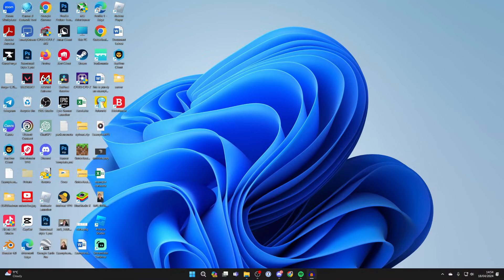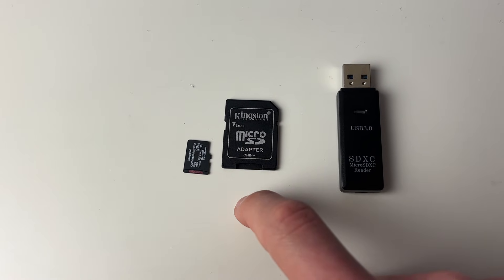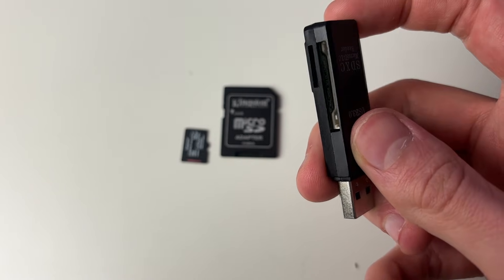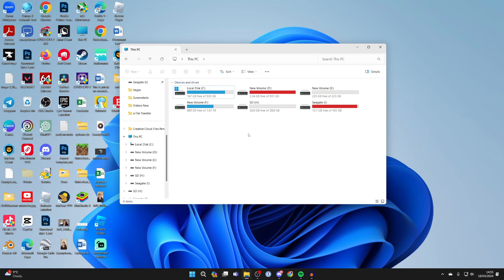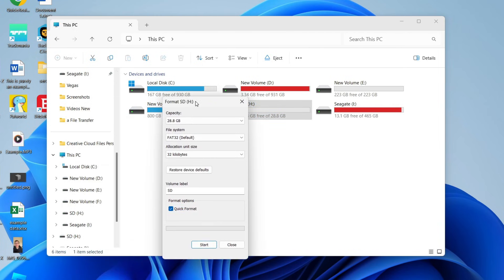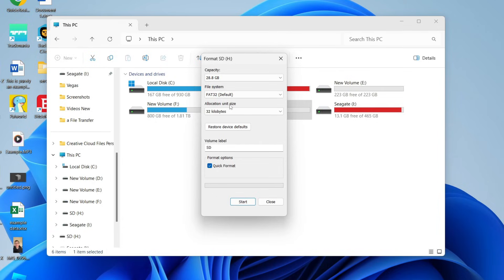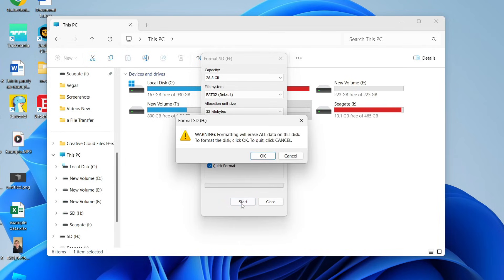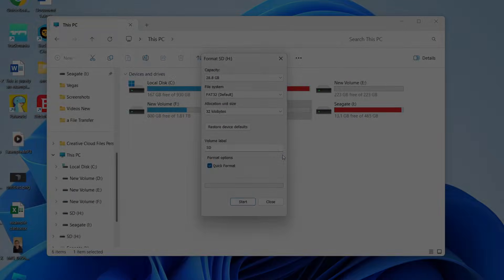How To Format Micro SD Card On Laptop & PC - Full Guide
Learn how to format micro sd card on laptop and pc in this video.

GuideRealm